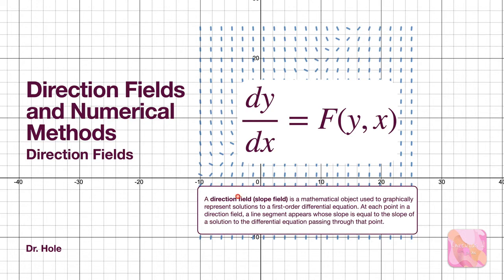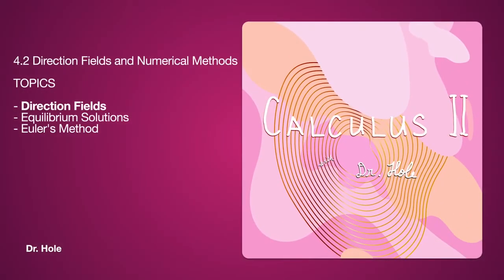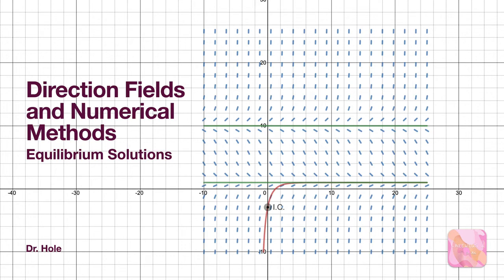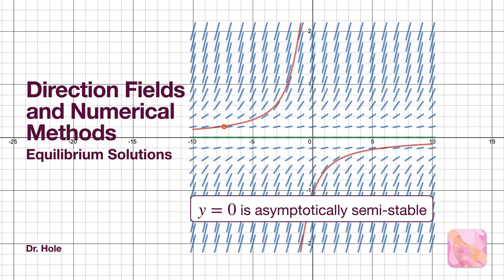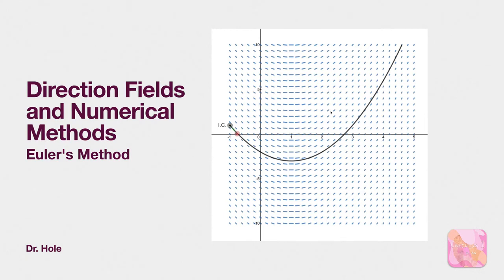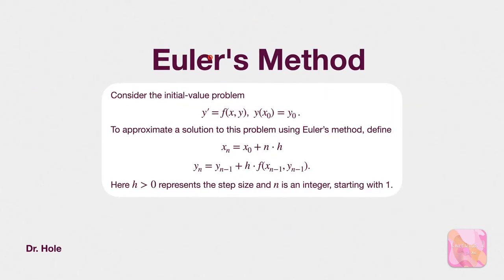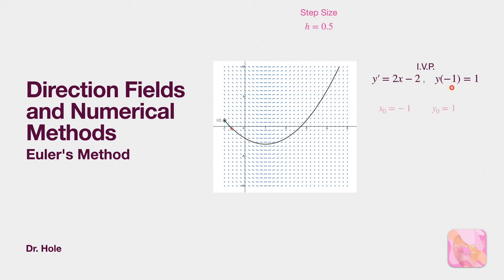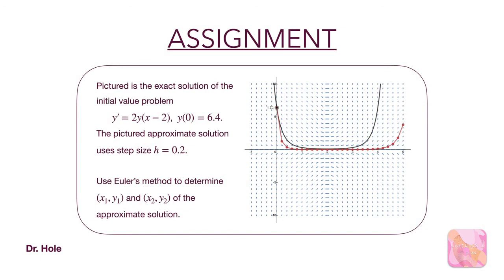4 2 Direction fields and Euler's method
4.2 Direction Fields and Numerical Methods

TOPICS
- Direction Fields
 - Defining Direction Fields
 - Creating Direction Fields
- Estimating Solutions with Direction Fields
- Equilibrium Solutions
 - Asymptotically Stable
 - Asymptotically Unstable
 - Asymptotically Semi-stable
- Euler's Method

VOCABULARY
direction field
solution curve
equilibrium solution